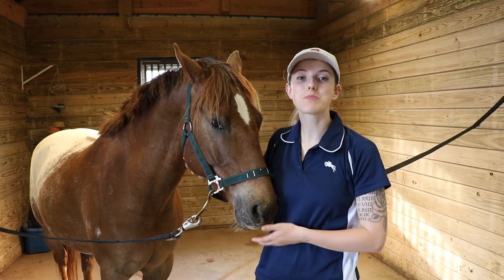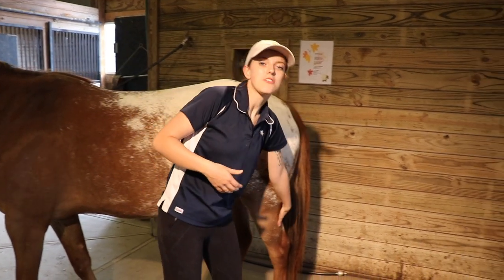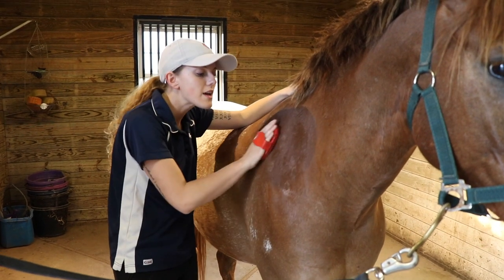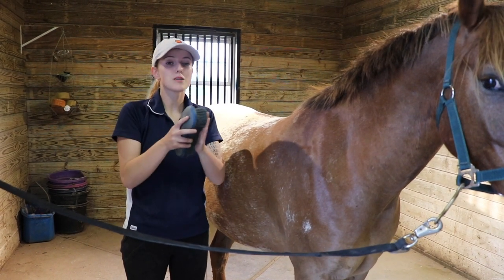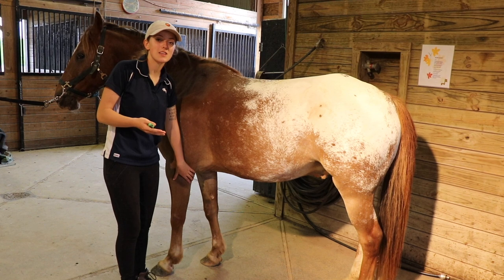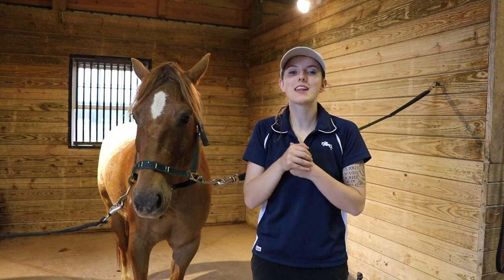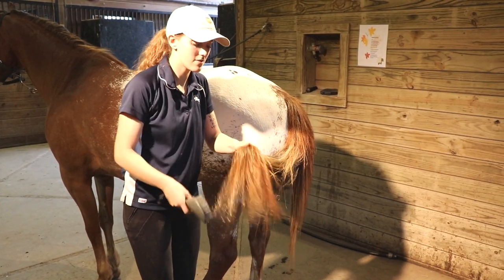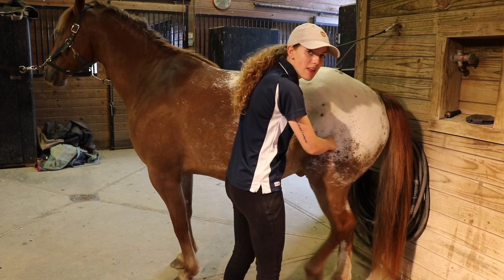How to Groom a Horse (Step-By-Step Guide)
How to Groom a Horse | Grooming your horse is a vital part of horse ownership. In this video, I teach you how to groom a horse properly as I do my horse grooming routine!

Horse Grooming Tools Used In This Video:
Curry Comb
Hard Brush
Hoof Pick
Mane and Tail Brush
Cowboy Magic Detangler